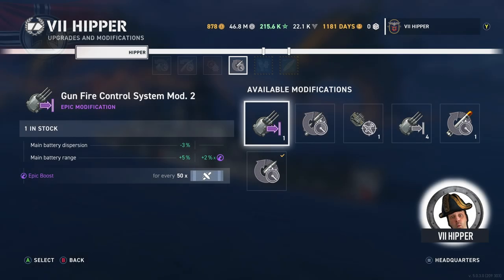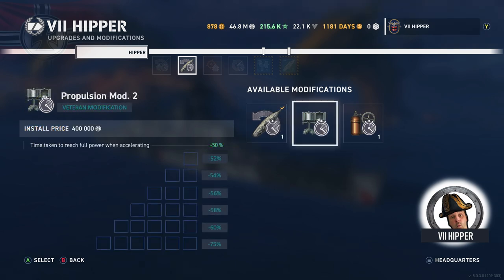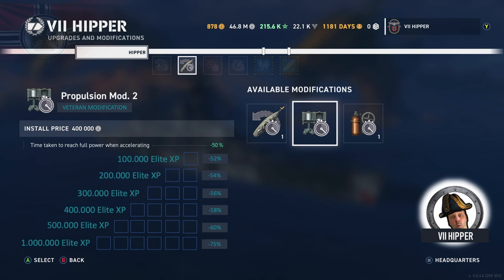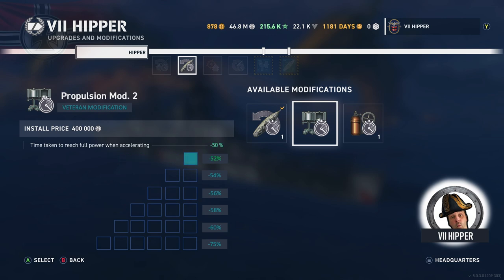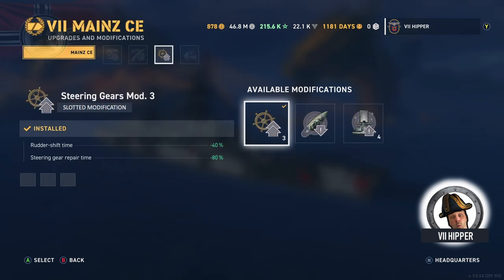How to Improve Epic Modifications (World of Warships: Legends Xbox Series X 4K)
The Epic Modifications are great - but they could be better!